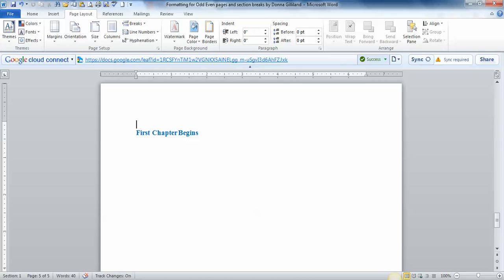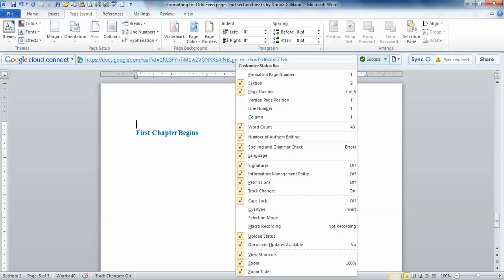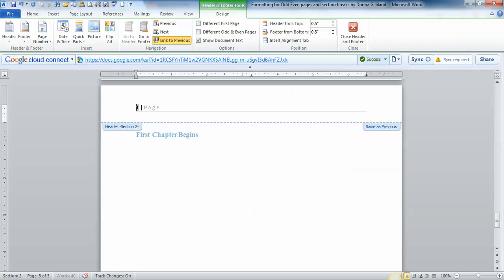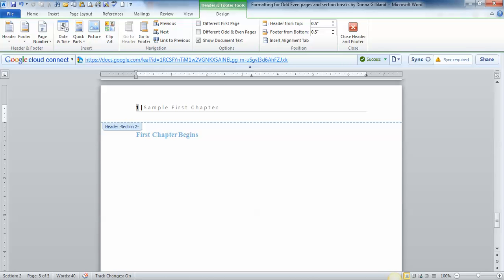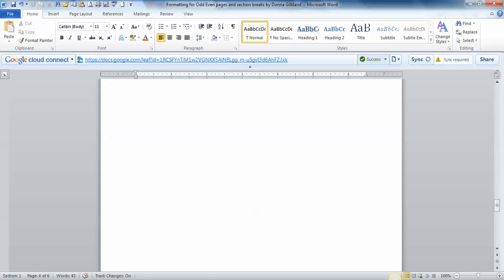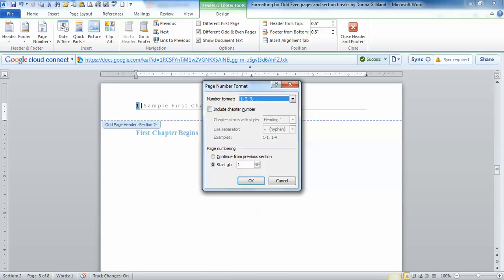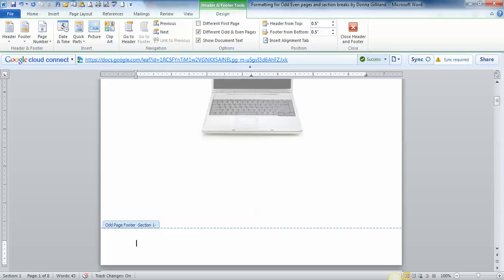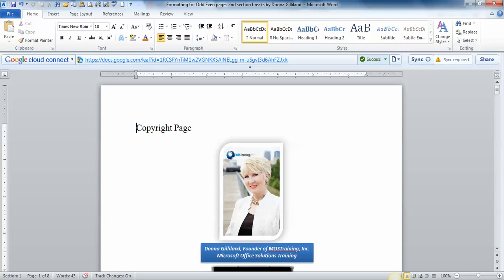Microsoft Word Section Breaks - advanced document formatting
Learn how to: 1) create section breaks; 2) odd/even headers; 3) format page numbering for roman numerals and 4) change the starting page number for a section.

The instructions in this video also apply to Office 365 Word.